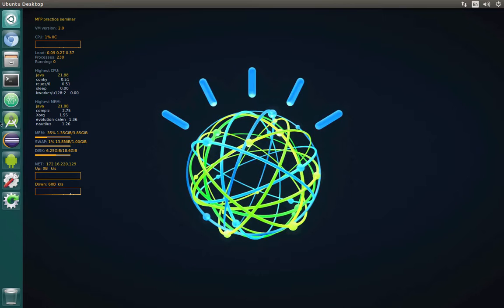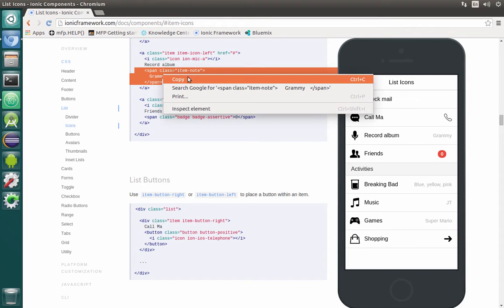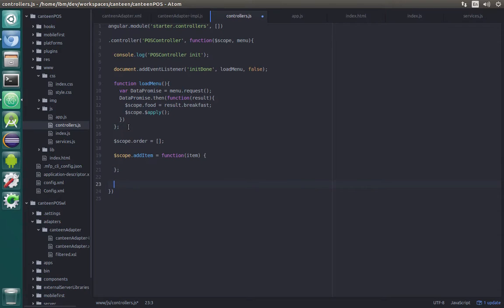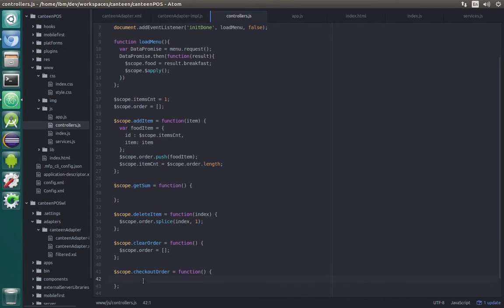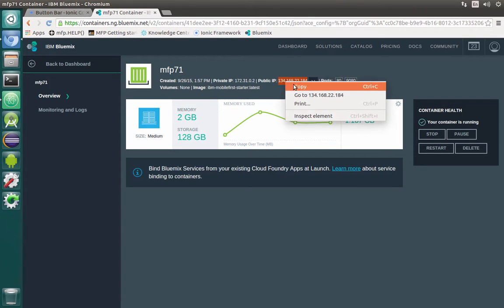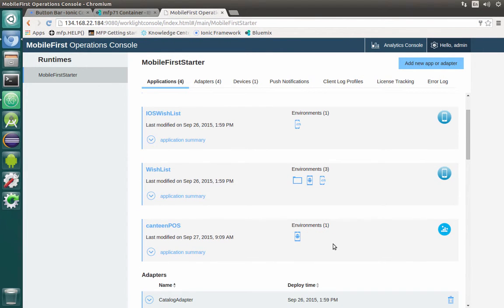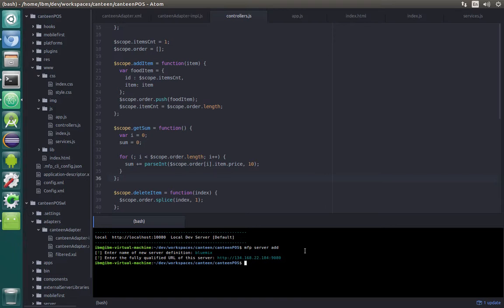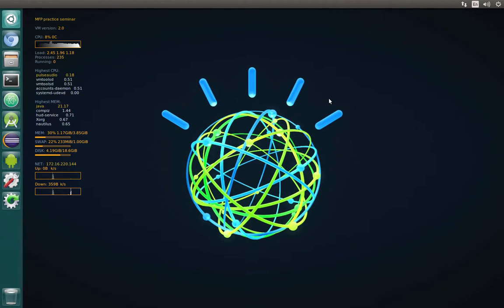Lab 2.38. IBM MobileFirst Platform practice seminar 2.0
Canteen Point of Sales (POS) MFP hybrid education path

**Task:** Create orders logic for "canteenPOS" and push application to Bluemix

**Description:** Prepare order adding logic and deploy "canteenPOS" application to MFP container on Bluemix